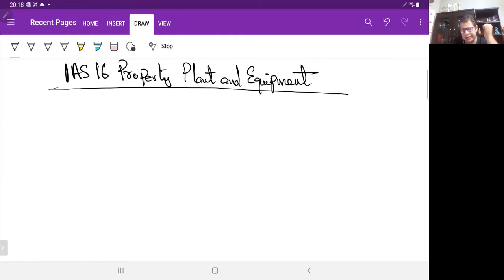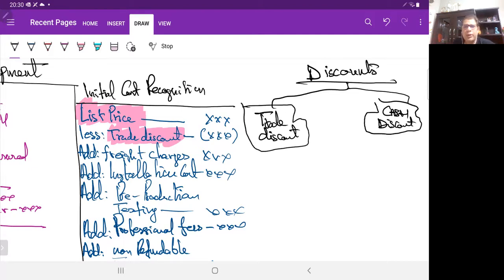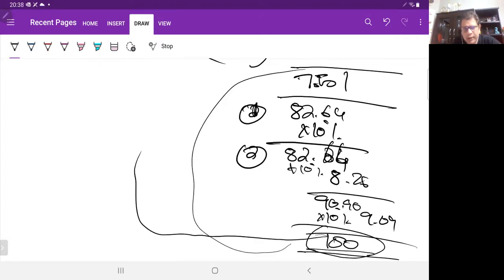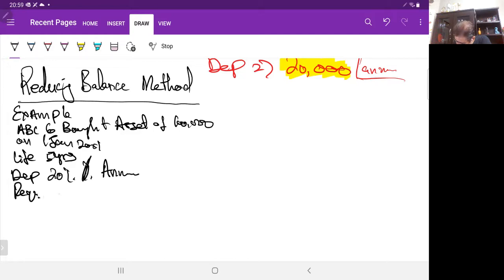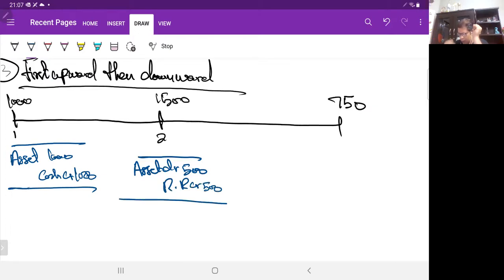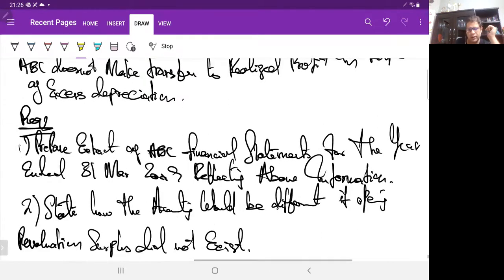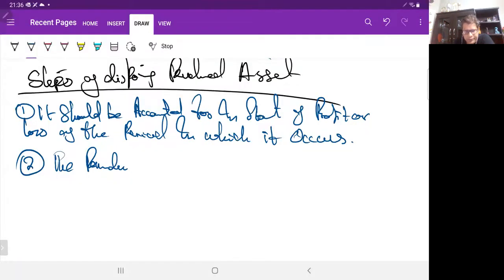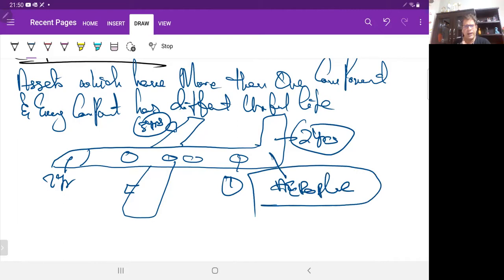IAS 16 Propery Plant and Equipment In English